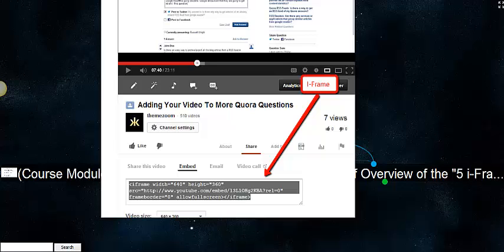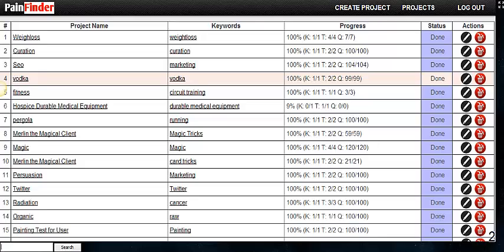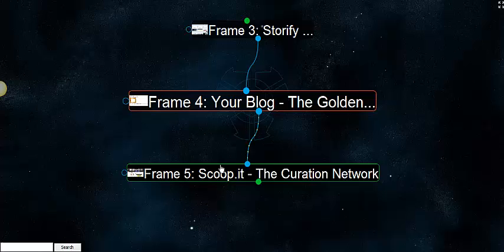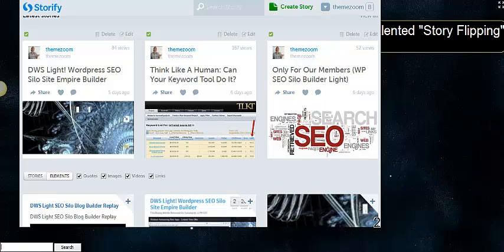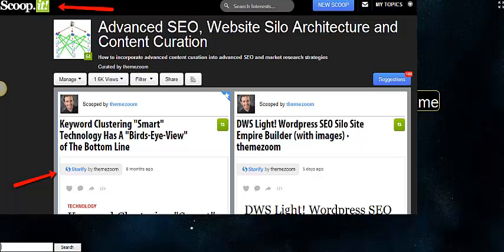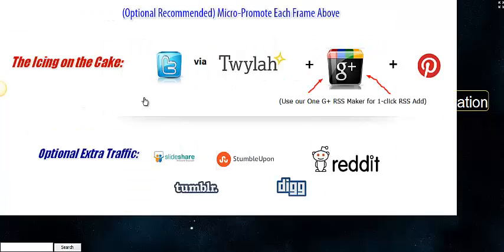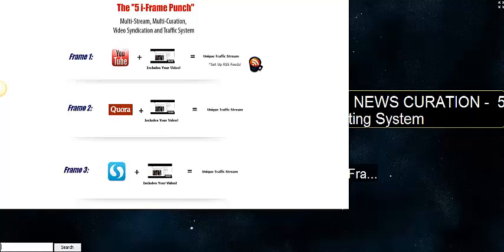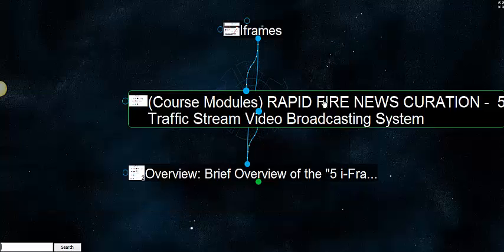5 Streams of Curation Traffic - No Software or Plugins Required